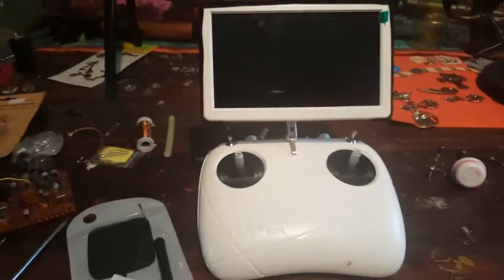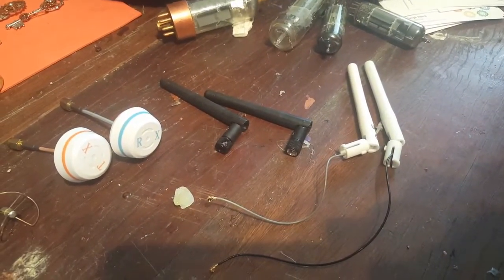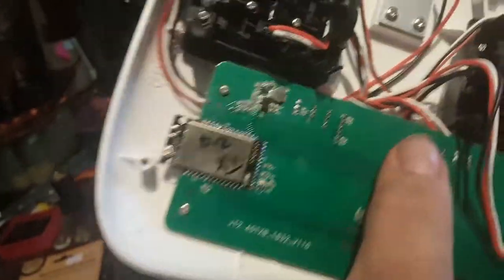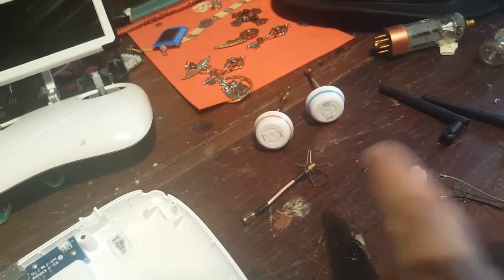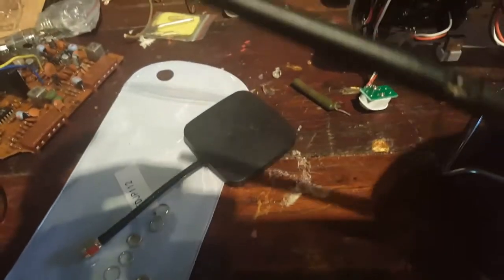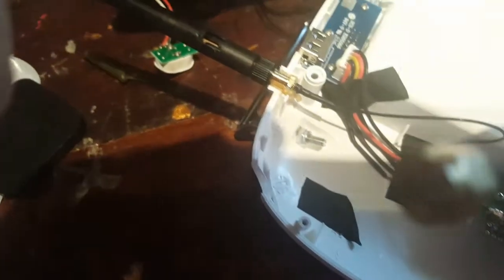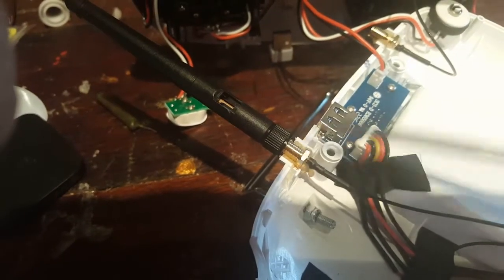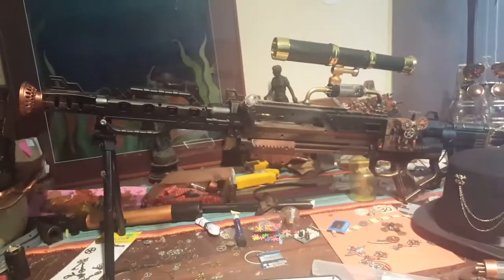Upair one Radio Mod antenna 5.8 & 2.4 Replacement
I replaced the standard antennas with 14bd gain 5.8htz panel and 2.4htz 3db gain duck. 20 min change over.